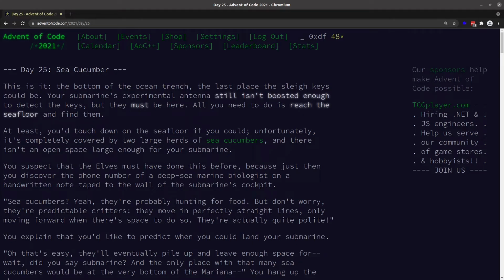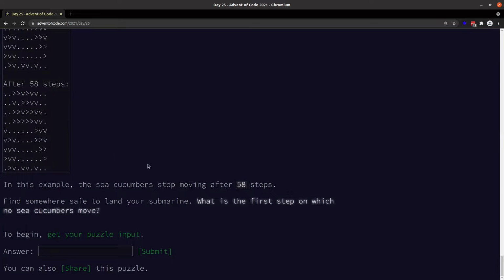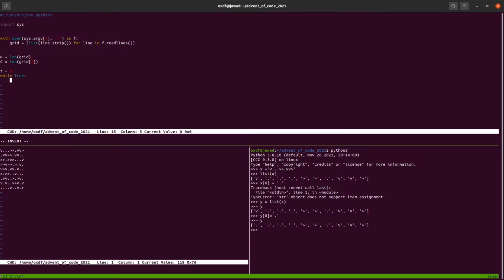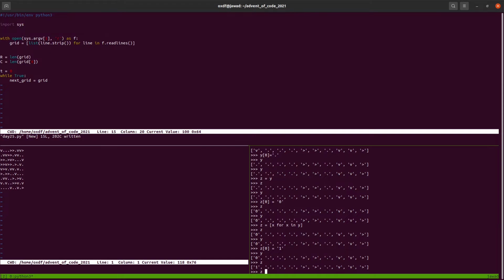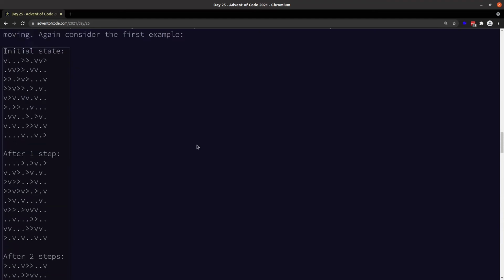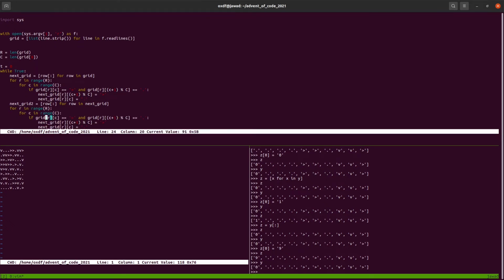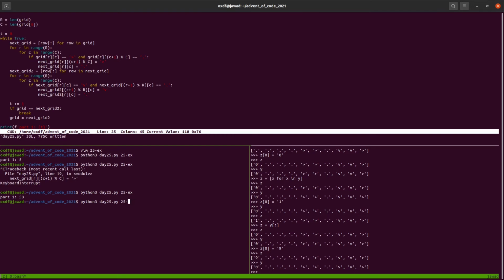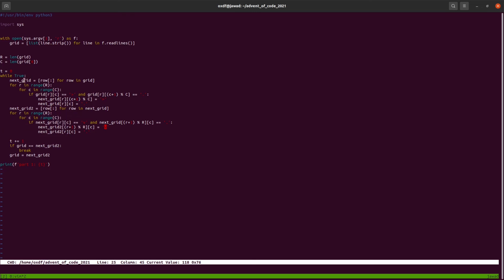Sea Cucumber [Day 25 - Advent of Code 2021]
[00:05] Challenge description
[01:55] Solving challenge in Python
[10:10] Troubleshooting issues
[11:36] Part 2
[12:20] Review